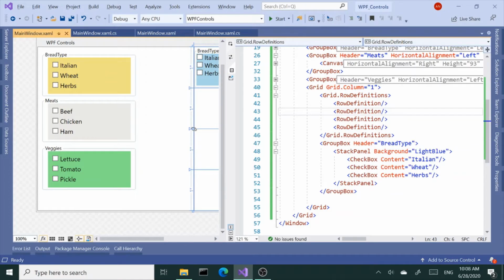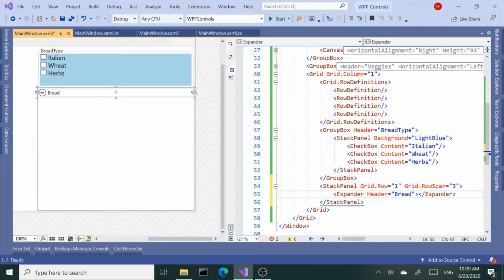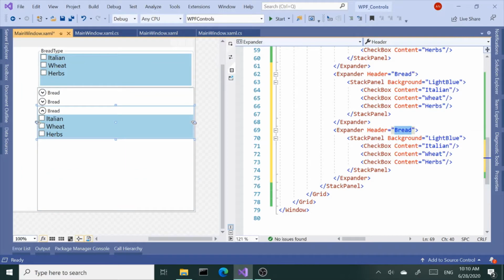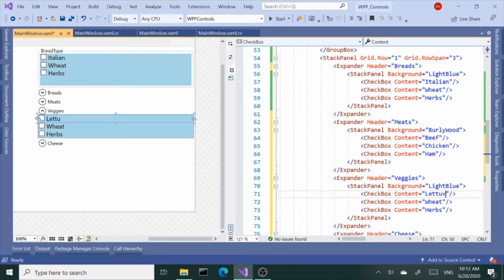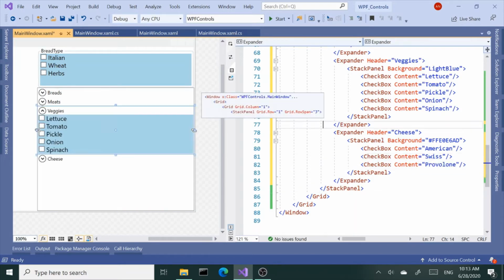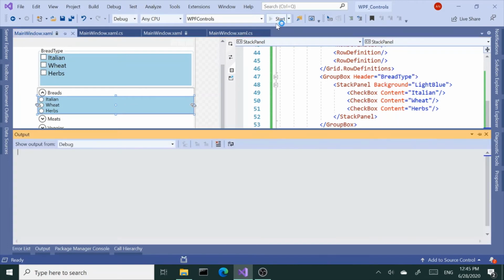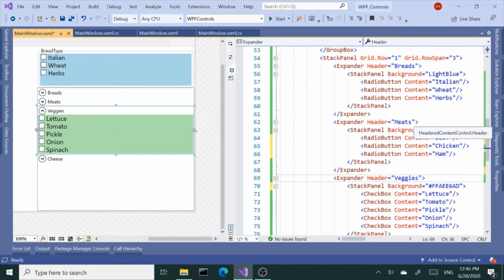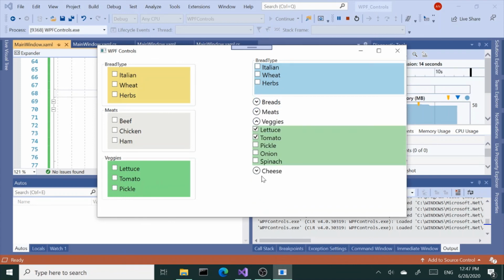WPF Controls | 7.Expander | HD | Expander in WPF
Welcome to WPF Tutorials | Expander in WPF

In this WPF tutorial, we're taking a look into the WPF Expander contnrol. As the name suggests this controls expands and retracts based on demand. Especially when space is in short demand expander can be a lifesaver . As mentioned , it can only have one child element, but often times we use a child like a Grid, Stackpanel etc that can hold many children elements.

WPF Tutorial
Visual Studio
XAML, C#
How to create a Expander in WPF
How to use Expander in WPF
Expander Properties , Events

Drop a comment for questions please. Thanks